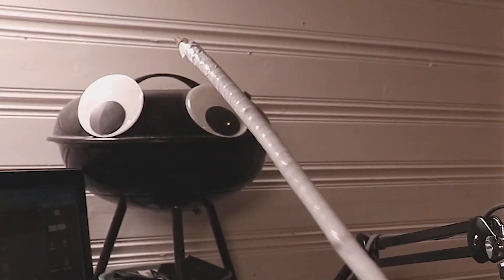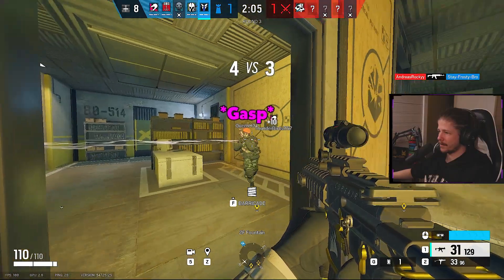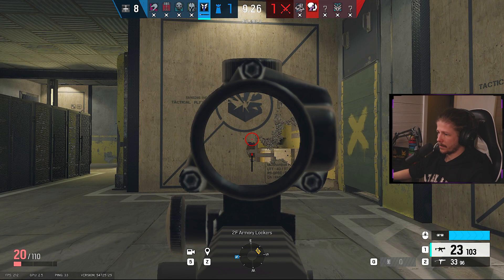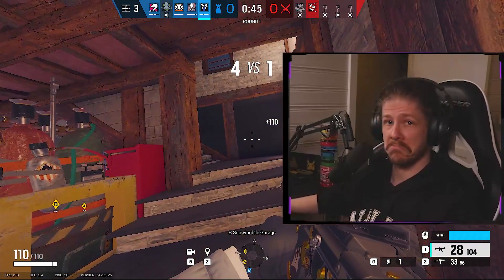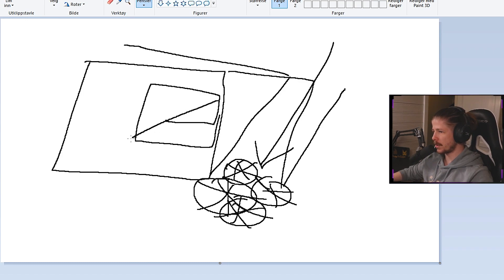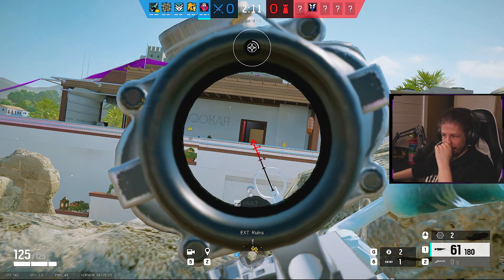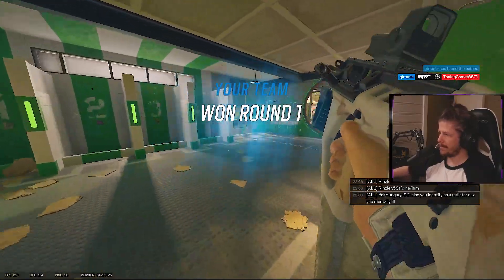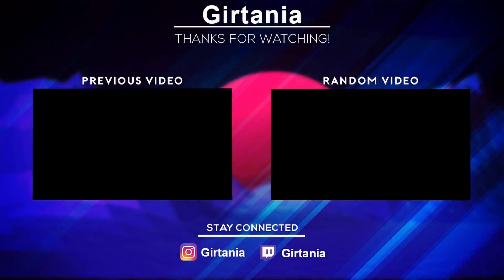The ULTIMATE Counters - Warden and Gridlock - Rainbow Six Siege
Back with some Warden & Gridlock gameplay. If yall been active on my stream you know i've chosen these two after the mozzie video due to me thinking that warden is also getting some changes real soon and that gridlock is very underused for her crazy kit.
- G

Link to my discord where i post news and social stuff